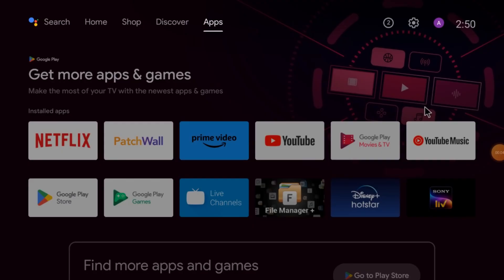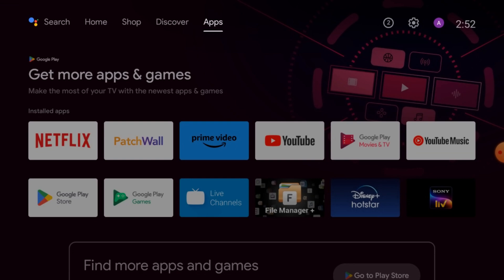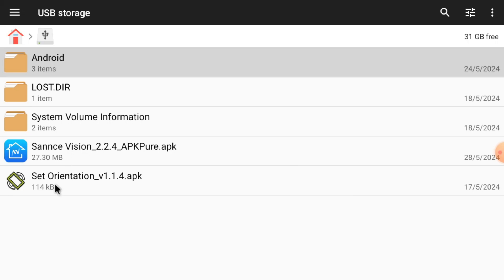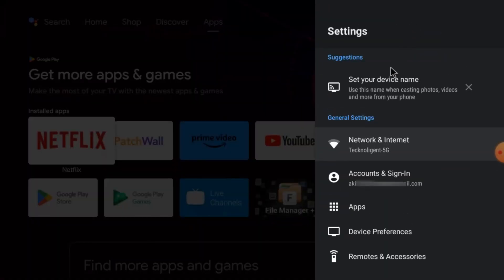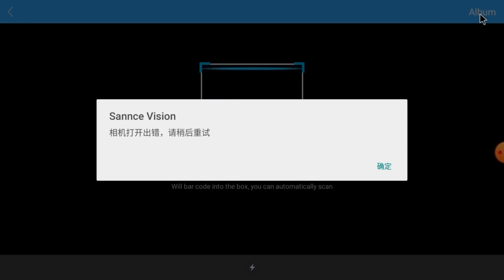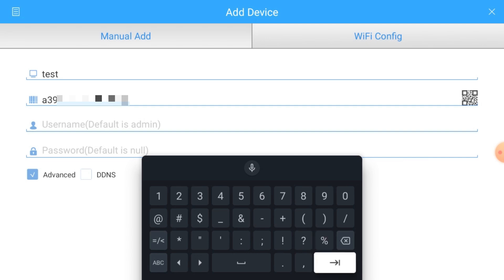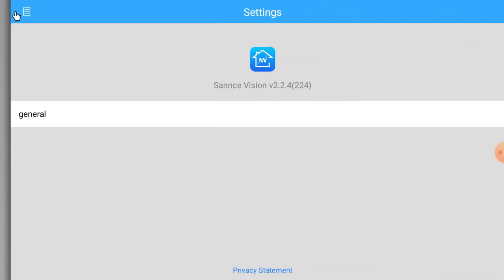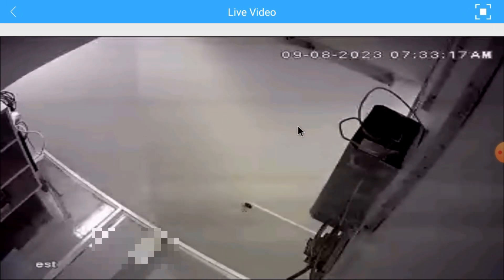Sannce Vision for Android TV| Installation & Setup of the Sannce Vision for Android TV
The video gives you guidance for the installation and configuration of the Sannce Vision for Android TV App. The complete process is defined and demonstrated on an Android TV. This Sannce Vision for Android TV Software is a security monitoring application. You can install it on your Smart TV and monitor CCTV devices. The video guides you to install the Set Orientation App for landscape view. You get access to these connected devices from remote areas on this Sannce Vision for Smart TV Software. Get the Sannce Vision App for Smart TV here. Understand the proper procedure of the Sannce Vision App for Android TV, features and functions. The tutorial guides you to get the app from a third party. It teaches you to enable the "Unknown Sources" feature. The Sannce Vision for Smart TV App has key monitoring features. You get remote access and live feeds. You can communicate to and fro. You can speak and hear. You get alert signals and notifications on your smartphones. The Sannce Vision App saves you from threats. You can store data on the cloud server. The user can operate devices from anywhere, even check recordings and take snaps. These are some important functions of the Sannce Vision for Android TV Software. Watch the complete video for better understanding.